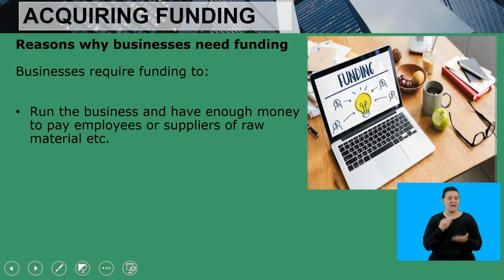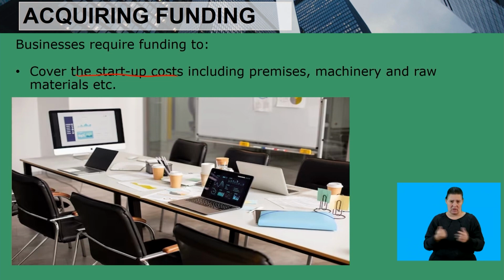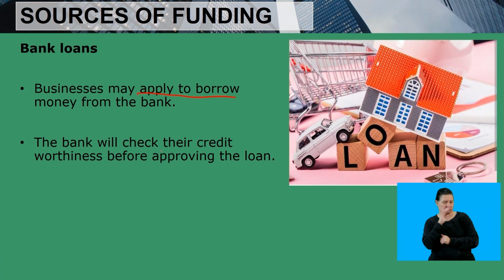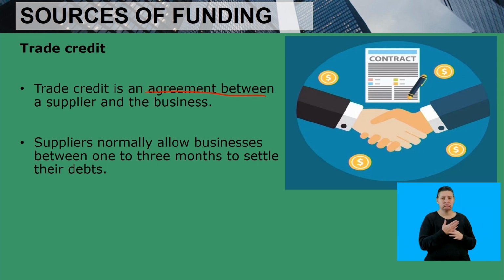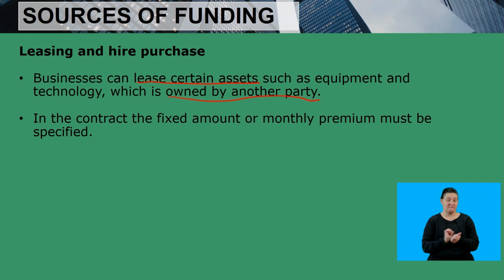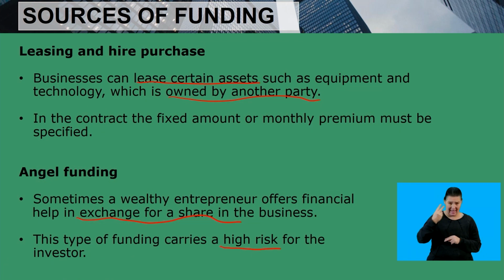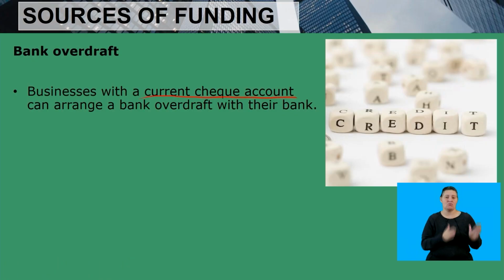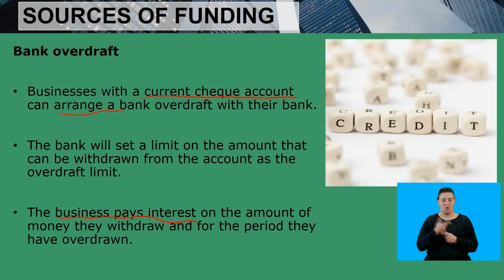Business Studies Grade 11 Acquiring business funding if needed Video 1 Seg 2